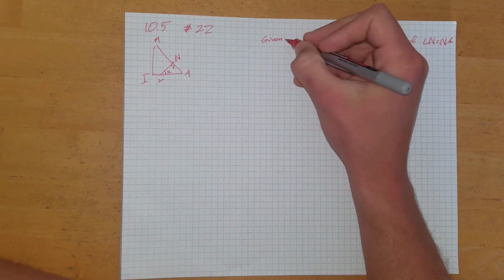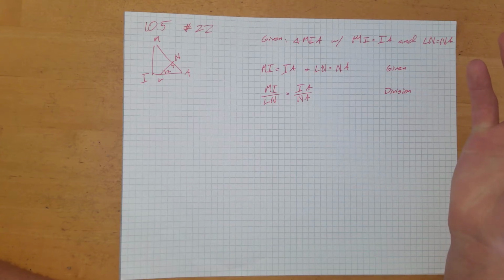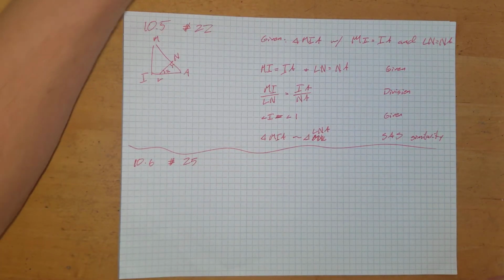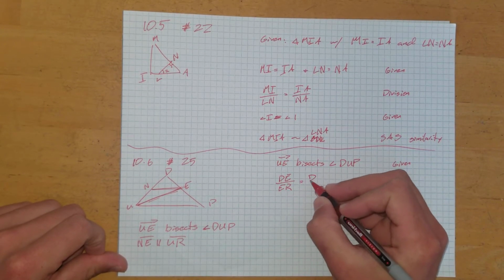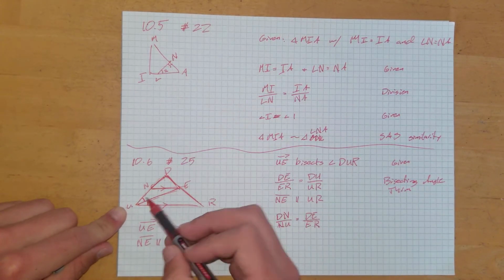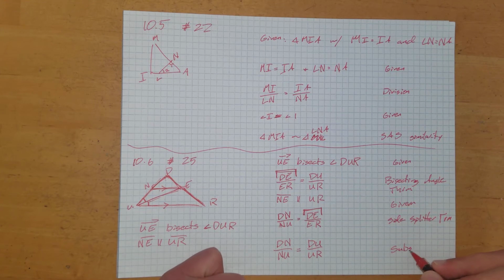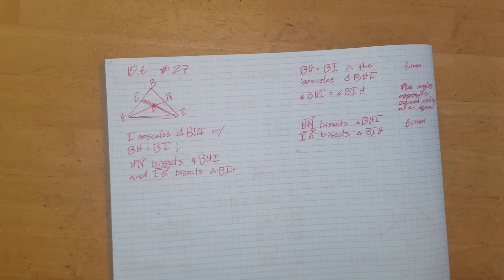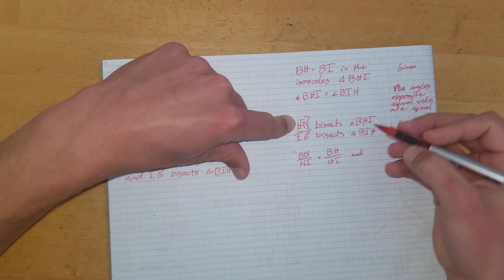10.5 - 10.6 proofs